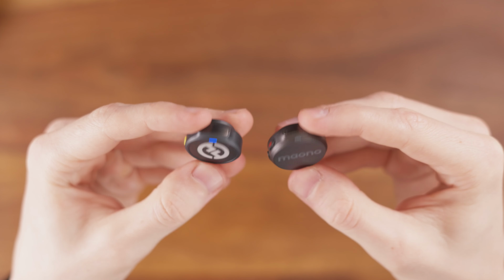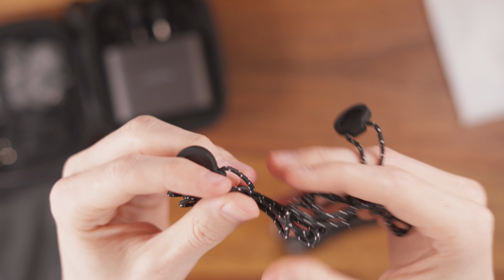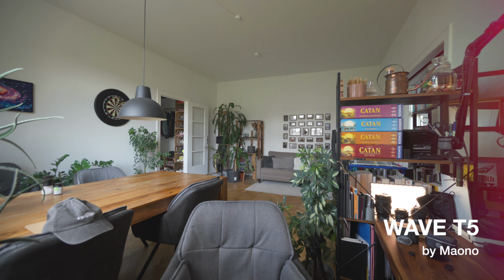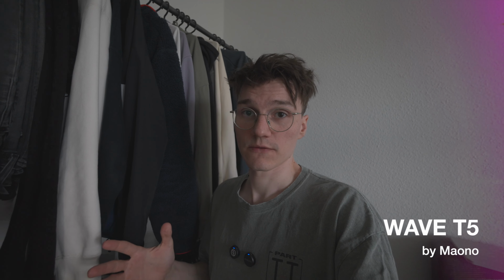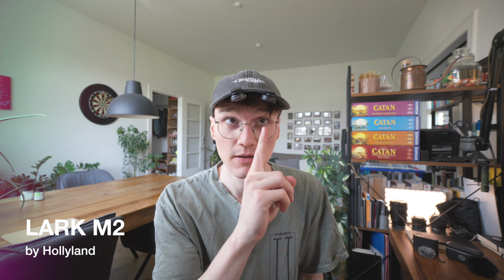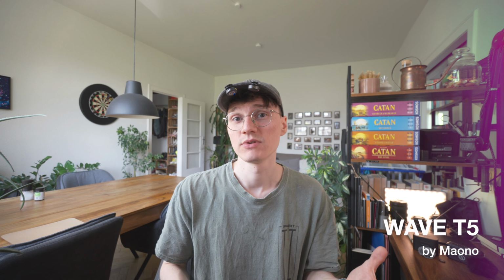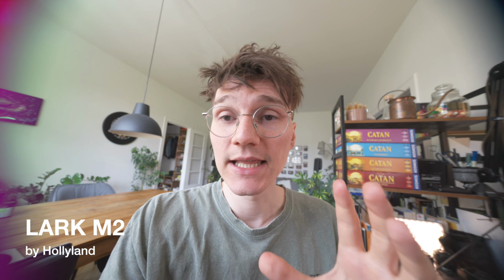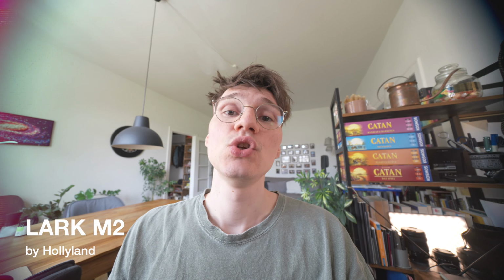Hollyland Lark M2 vs Maono Wave T5 – Mic Comparison & Sound Test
In this video I test the Hollyland Lark M2 vs the Maono Wave T5 in different mic positions so you can decide which one you like the most! :)